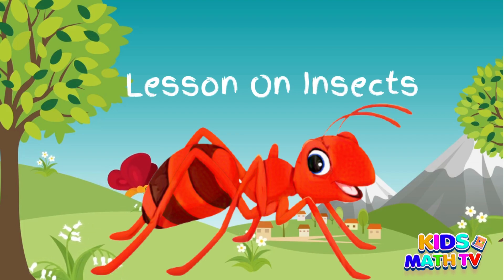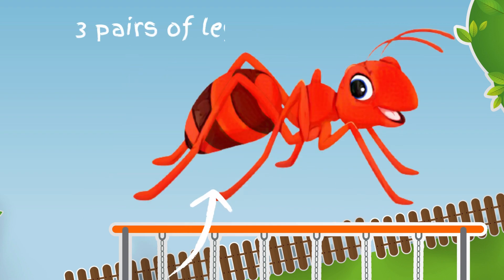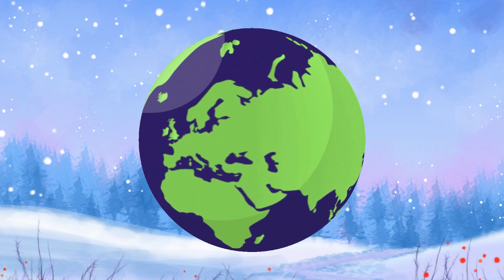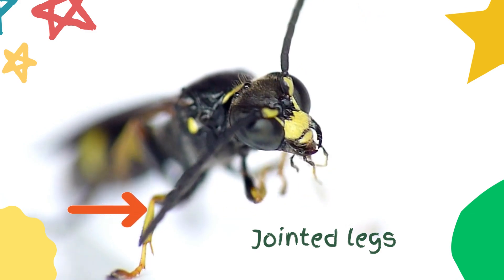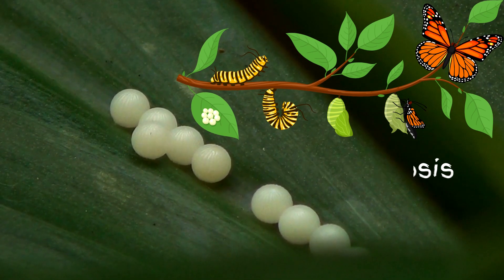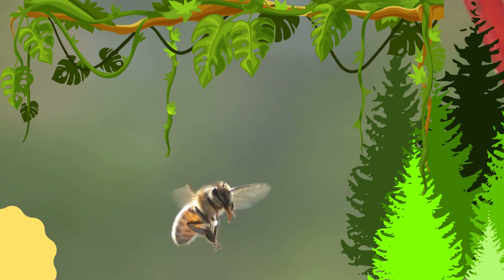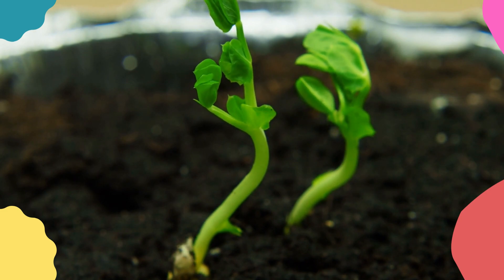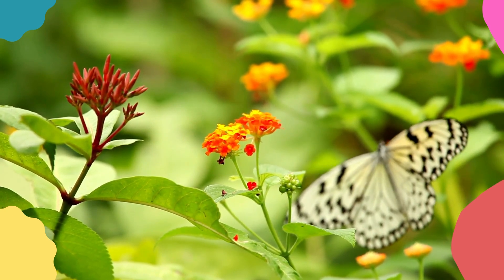Insects for Kindergarten Video | All About Insects For Kids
This video is on Insects for Kindergarten Video | What are Insects | Teach Children About Insects biologylesson.
Insects are amazing creatures that children can learn a lot about. These small creatures are found all around us, and they come in different shapes, sizes, and colors. In this video, we will explore what insects are, their characteristics, and why they are important.

What are insects?

Insects are small animals that have three body parts: a head, thorax, and abdomen. They also have three pairs of legs and usually two pairs of wings. Some insects, like ants and bees, live in colonies, while others, like butterflies and grasshoppers, live alone. Insects are cold-blooded, which means they cannot control their body temperature like humans and other warm-blooded animals can. Instead, they rely on their environment to regulate their body temperature.

Insects are incredibly diverse and can be found in almost every environment on Earth. Some live in the soil, others in the air, and still others in water. They come in different shapes and sizes, with some being as small as a grain of rice and others as large as a human hand. However, despite their differences, all insects share some common characteristics.

One of these characteristics is their exoskeleton. Insects have a hard, protective outer shell that covers their bodies. This exoskeleton helps protect insects from predators and provides support for their bodies. Insects also have jointed legs, which allow them to move quickly and efficiently. In addition, most insects have wings that allow them to fly or glide through the air.

Another characteristic of insects is their life cycle. Most insects go through a process called metamorphosis, which involves a change in their body shape and form. For example, a caterpillar turns into a butterfly through metamorphosis. This process is crucial for the survival of insects and allows them to adapt to changing environments.

Insects are important for many reasons. For one, they play a crucial role in pollination. Bees, for example, are important pollinators that help plants produce fruit and seeds. Without bees and other insects, many of the foods we eat, such as apples, almonds, and strawberries, would not exist.

Insects are also important for maintaining a healthy ecosystem. They are part of the food chain, and many animals rely on insects for food. Birds, for example, feed on insects like beetles, caterpillars, and grasshoppers. In addition, insects help break down organic matter and recycle nutrients in the soil, which helps plants grow.

In conclusion, insects are amazing creatures that children in kindergarten can learn a lot about. They come in different shapes, sizes, and colors, and they are found all around us. Insects have many unique characteristics, including their exoskeleton, jointed legs, and wings. They also play a crucial role in pollination and maintaining a healthy ecosystem. By learning about insects, children can develop an appreciation for the diversity of life on Earth and understand the importance of protecting our environment.